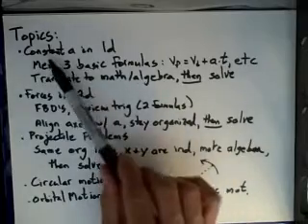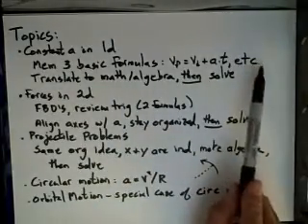Cornell Phys 1101 Unit 2 Overview, part II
Outlines major topics in the unit, giving tips on how to approach each topic

Next segments will give detailed tips on each topic and work examples...